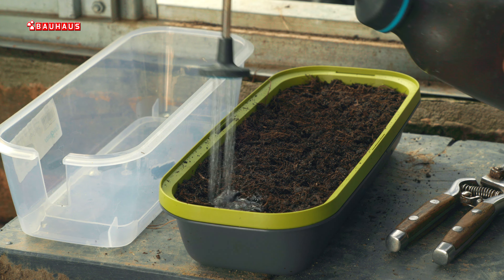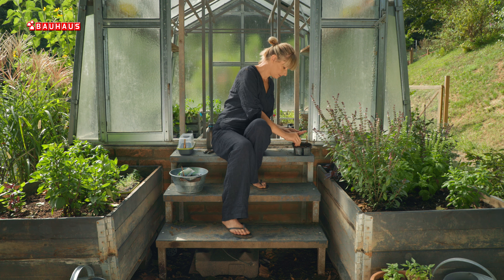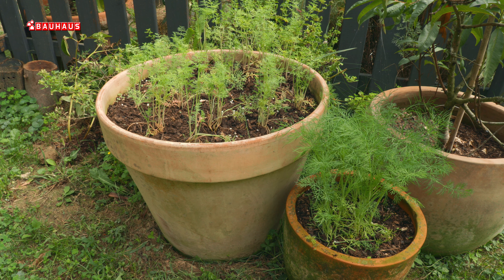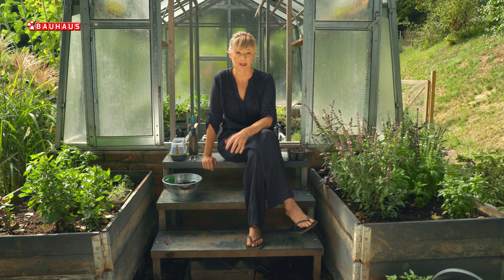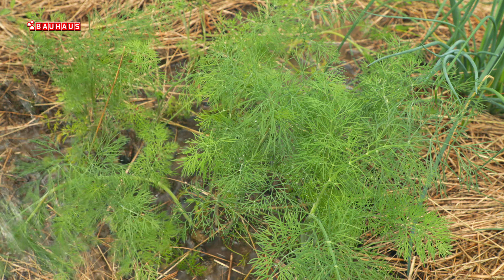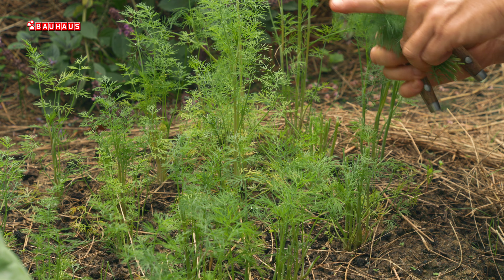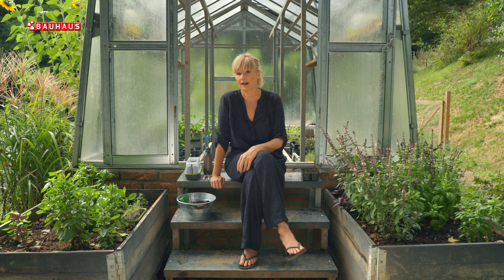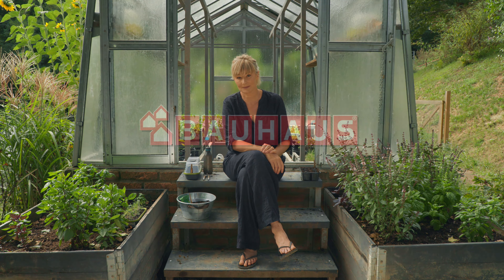Škola vrtlarstva - pravo vrijeme za kopar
Kopar je omiljena začinska biljka nježnih pernatih listova i fantastične arome koju koristimo u svježem stanju, ali i za kuhanje. Riječ je o jednogodišnjoj biljci koju uzgajamo iz sjemena. Budući da najbolje uspijeva u hladnije doba vrtlarske sezone, najbolje je uzgoj započeti ili u proljeće ili potkraj ljeta.